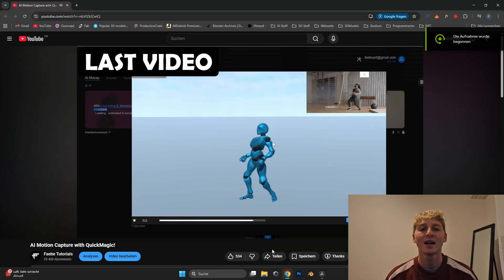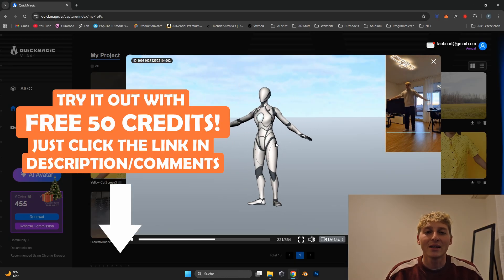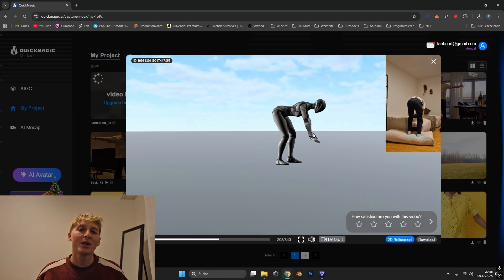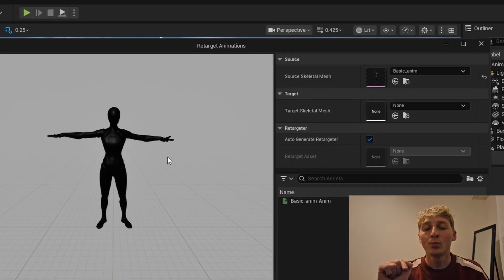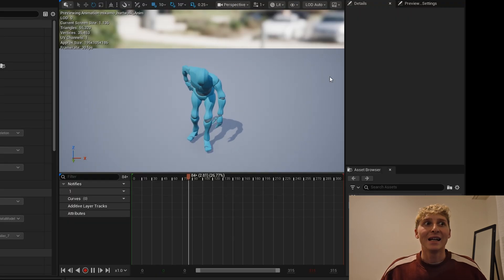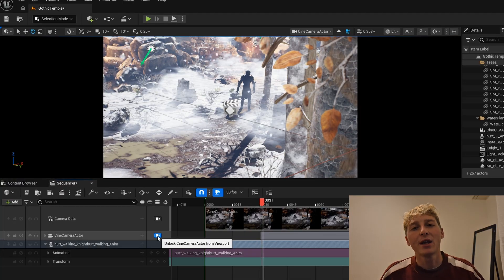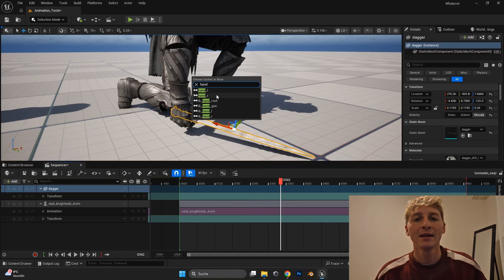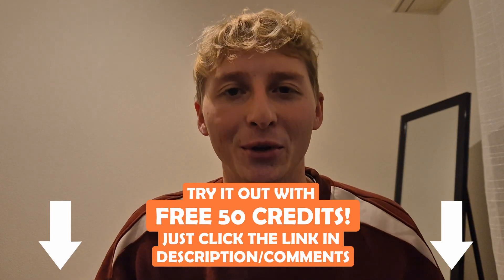Short Animation with AI Motion Capture! (Quick Magic + Unreal Engine 5)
Today I created a short animation with the help of Quick Magic's Ai Motion Tracking Tool. This Tool lets you track the movement of a person from a single video and creates a rig to use in 3D!